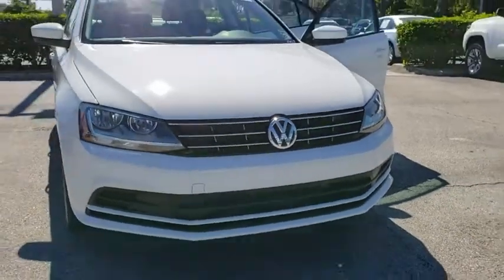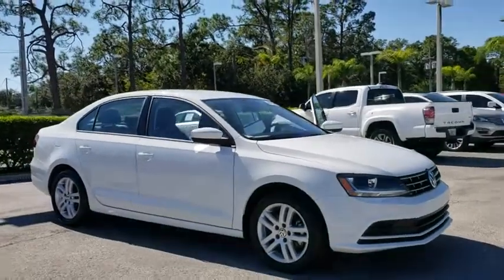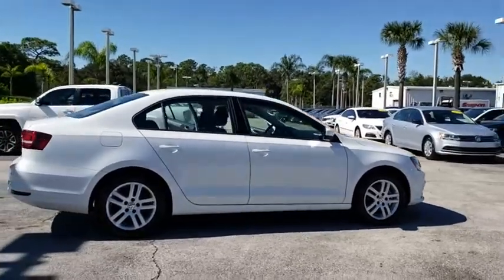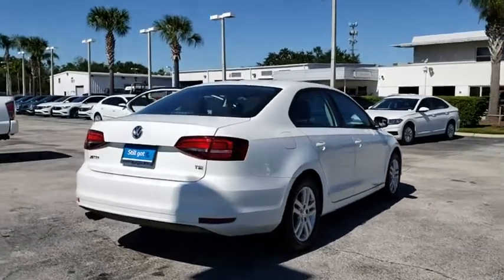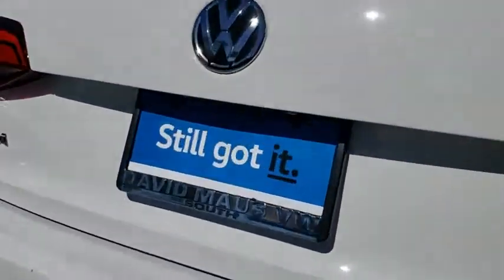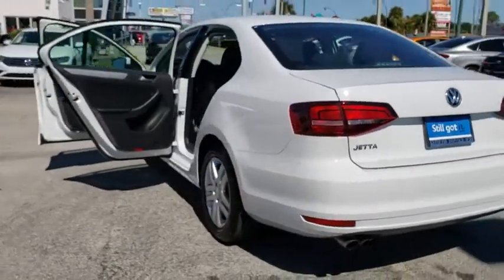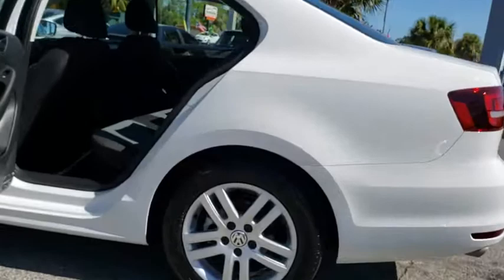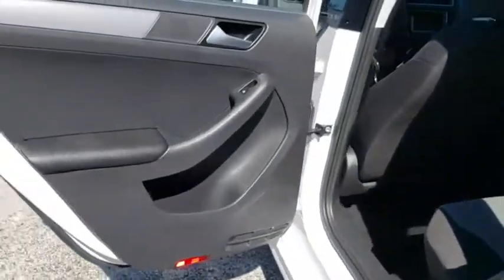2018 Volkswagen Jetta Orlando, Sanford, Kissimme, Clermont, Winter Park, FL 3958P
Pure White U 2018 Volkswagen Jetta available in Orlando, Florida at Dave Maus VW South. Servicing the Sanford, Kissimme, Clermont, Winter Park, FL area.

5474 S Orange Blossom Trl